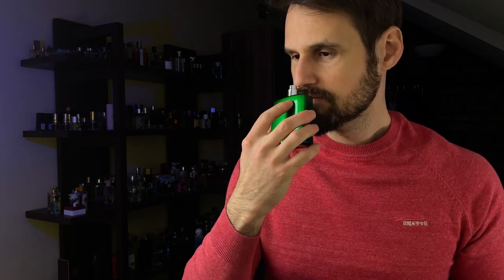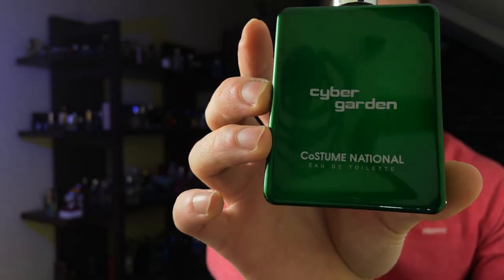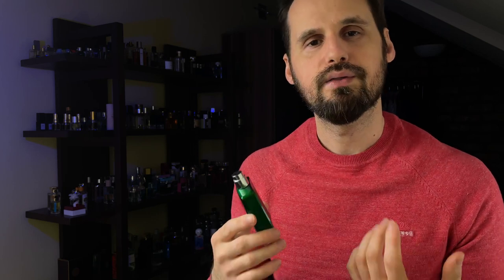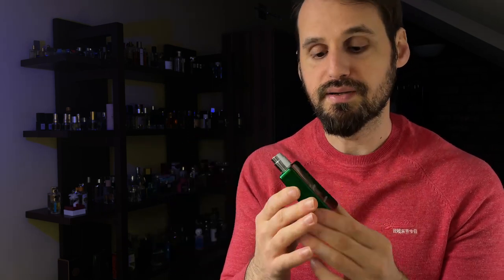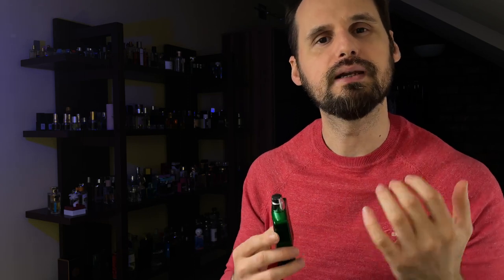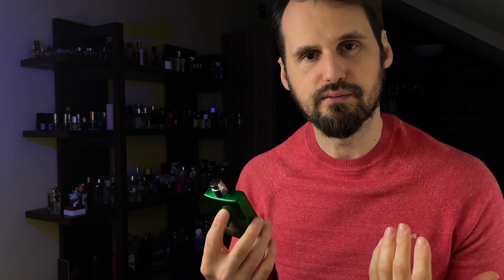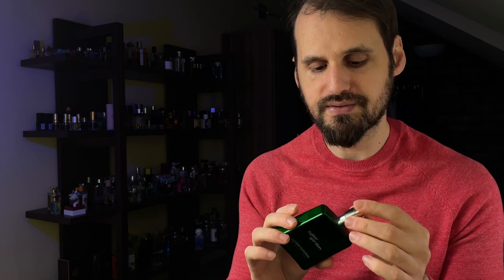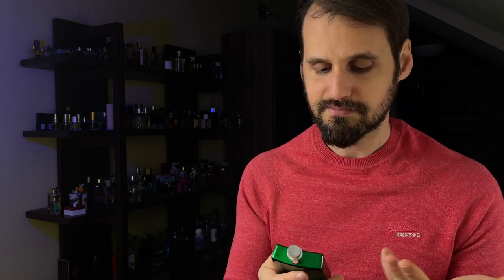Costume National Cyber Garden Perfume Review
A very strange green fragrance by Costume National. Cyber Garden is not your usual green perfume.

My current favorite fragrances:
3. Acqua di Parma Essenza
4. Acqua di Parma Colonia Intensa
8. Fragonard Cologne Grande Luxe
10. Zadig & Voltaire This is Him
My equipment:
Camera: iPhone 12 mini
Microphone: Rode Videomic Pro
Mount:
Ulanzi tripod
Ulanzi cold shoe mount
Lights: Ulanzi RGB